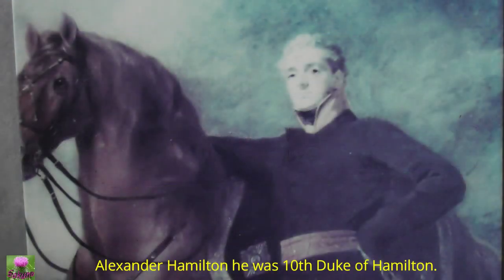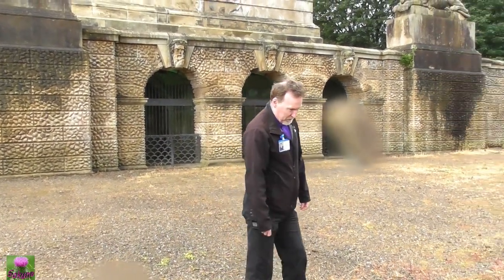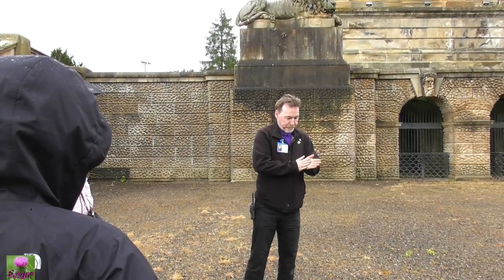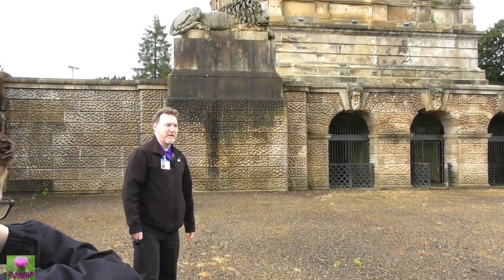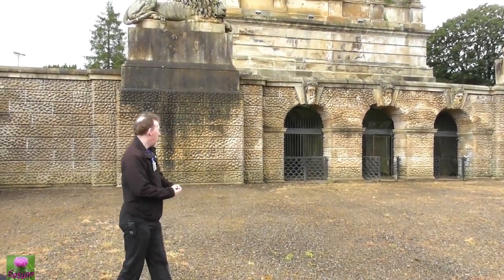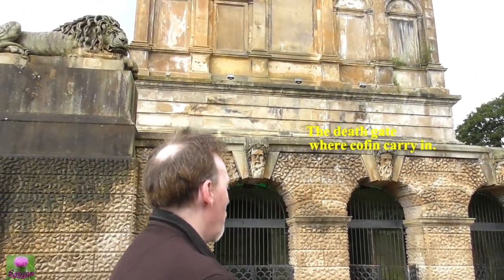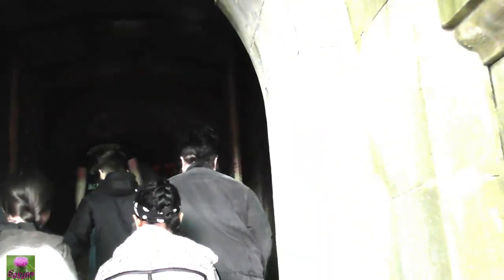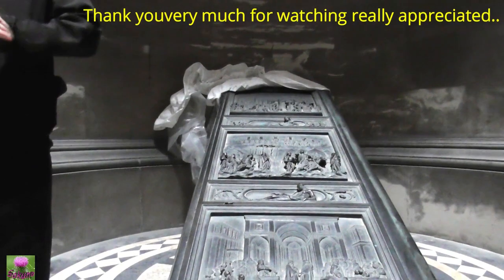The famous Mauseleum of Duke Hamilton in Scotland, 🙏🥰พาส่อง สุสานของขุนนาง อแล๊กชานเดอร์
Alexander Hamilton, 10th Duke of Hamilton, (3 October 1767 – 18 August 1852) Born 3thd October 1767 at St. James's Square, London, a son of Archibald Hamilton, 9th Duke of Hamilton, he was educated at Harrow School and at Christ Church, Oxford, where he matriculated on 4 March 1786. He received his MA on 18 February 1789.
Hamilton was a Whig, and his political career began in 1802, when he became MP for Lancaster. He remained in the House of Commons until 1806, when he was appointed to the Privy Council, and Ambassador to the court of St. Petersburg until 1807; additionally, he was Lord Lieutenant of Lanarkshire from 1802 to 1852. He received the numerous titles at his father's death in 1819. He was Lord High Steward at King William IV's coronation in 1831 and Queen Victoria's coronation in 1838, and remains the last person to have undertaken this duty twice. He became a Knight of the Garter in 1836. He held the office of Grand Master Mason of the Freemasons of Scotland between 1820 and 1822. He held the office of President of the Highland and Agricultural Society of Scotland between 1827 and 1831. He held the office of Trustee of the British Museum between 1834 and 1852.
Alexander Hamilton at age 15, in a painting by Joshua Reynolds.
He married Susan Euphemia Beckford, daughter of William Thomas Beckford and Lady Margaret Gordon, daughter of Charles Gordon, 4th Earl of Aboyne, on 26 April 1810 in London, England.

Hamilton was a well-known dandy of his day. An obituary notice states that "timidity and variableness of temperament prevented his rendering much service to, or being much relied on by his party ... With a great predisposition to over-estimate the importance of ancient birth ... he well deserved to be considered the proudest man in England." He also supported Napoleon and commissioned the painting The Emperor Napoleon in His Study at the Tuileries by Jacques-Louis David.
Lord Lamington, in The Days of the Dandies, wrote of him that 'never was such a magnifico as the 10th Duke, the Ambassador to the Empress Catherine; when I knew him he was very old, but held himself straight as any grenadier. He was always dressed in a military laced undress coat, tights and Hessian boots, &c'. Lady Stafford in letters to her son mentioned 'his great Coat, long Queue, and Fingers cover'd with gold Rings', and his foreign appearance. According to another obituary, this time in Gentleman's Magazine he had 'an intense family pride'.
10th Duke of Hamilton by Willes Maddox painted in 1852.
Hamilton had a strong interest in Ancient Egyptian mummies, and was so impressed with the work of mummy expert Thomas Pettigrew that he arranged for Pettigrew to mummify him after his death. He died on 18 August 1852 at age 84 at 12 Portman Square, London, England and was buried on 4 September 1852 at Hamilton Palace, Hamilton, Scotland. In accordance with his wishes, Hamilton's body was mummified after his death and placed in a sarcophagus of the Ptolemaic period that he had originally acquired in Paris in 1836 ostensibly for the British Museum. At the same time he had acquired the sarcophagus of Pabasa, an important noblemen which is now in the Kelvingrove Museum.
The final flourish was his coffin. This was the sarcophagus of an Egyptian princess, which had been purchased by the Duke for £11,000, an absolute bloody fortune at the time. unfortunately it became apparent that there was a considerable difference in height between the good Duke and the unfortunate princess who was to give up her coffin for him.
The only way that they could fit his body  was to cut his legs off at the knees. And so they did!  In 1842 Hamilton had begun construction of the Hamilton Mausoleum as repository for the overcrowded family vault at the Palace. He was interred there with other Dukes of Hamilton, from the 1858 completion of the Mausoleum until 1921 when subsidence and the subsequent demolition of the Palace forced removal of the bodies to the Bent cemetery in Hamilton, where he still lies buried in his sarcophagus.

His collection of paintings, objects, books and manuscripts was sold for £397,562 in July 1882. The manuscripts were purchased by the German government for £80,000. Some were repurchased by the British government and are now in the British Museum...